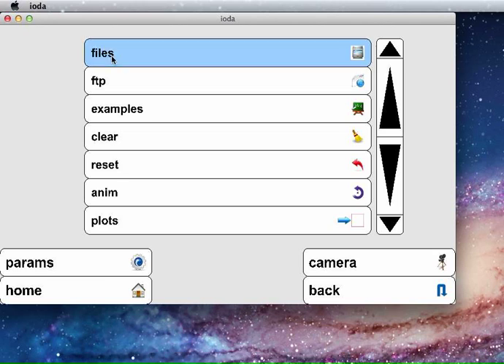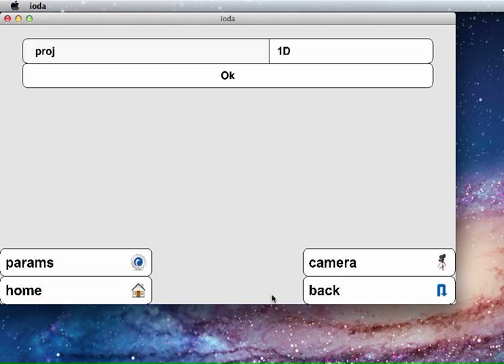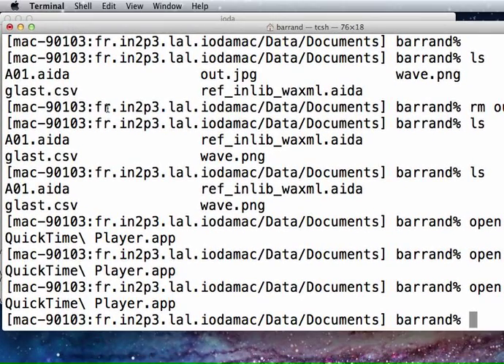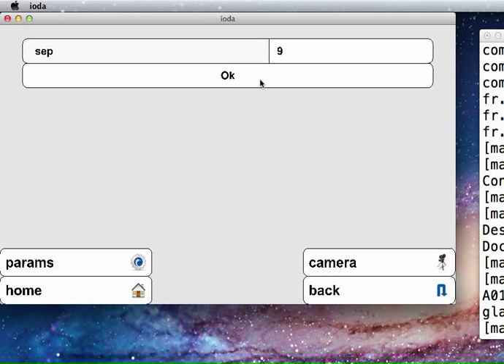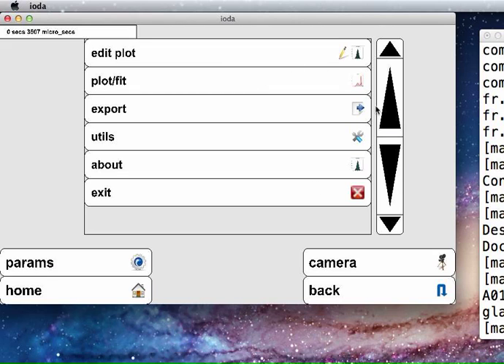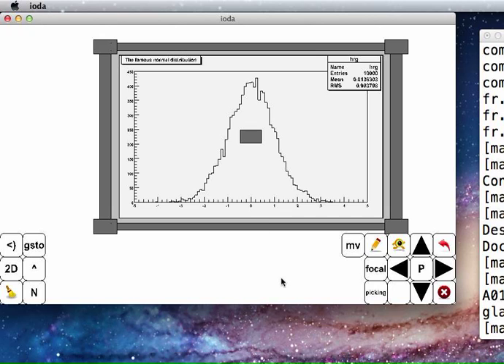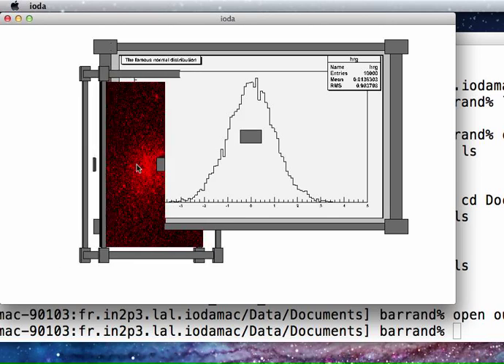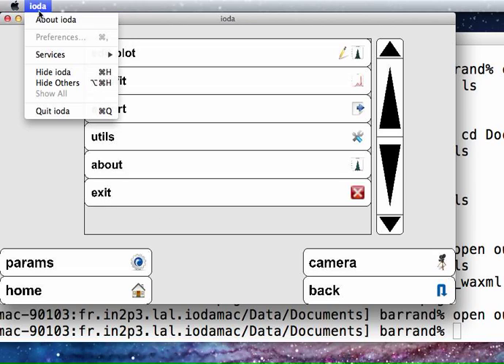demo of the ioda app focusing on data analysis file formats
ioda is a viewer for some scientific file formats as FITS, CSV, CERN-ROOT, GDML, etc... We emphasize here more on the features related to histograms, ntuples reading and plotting.